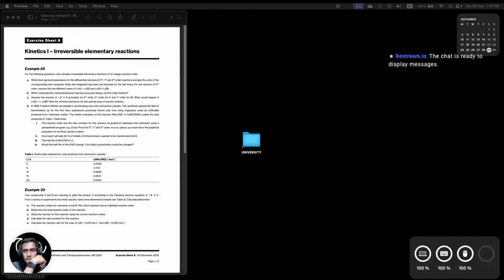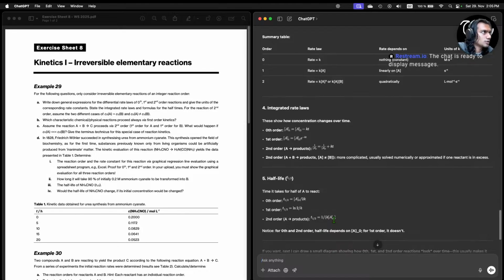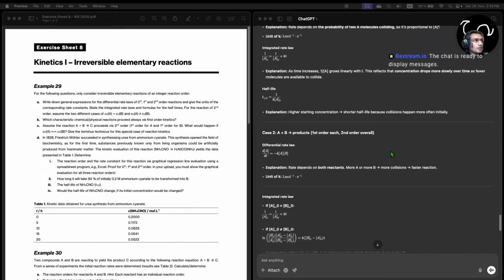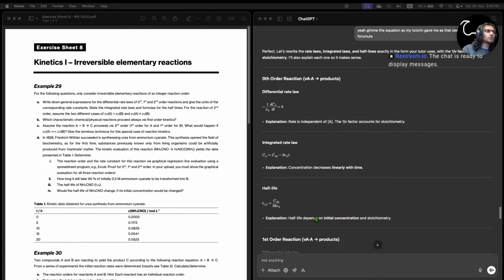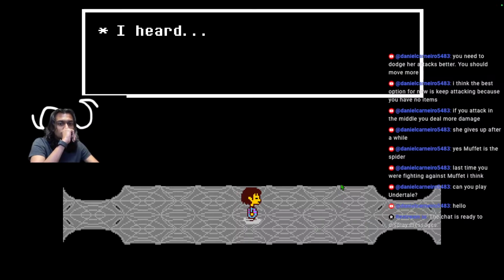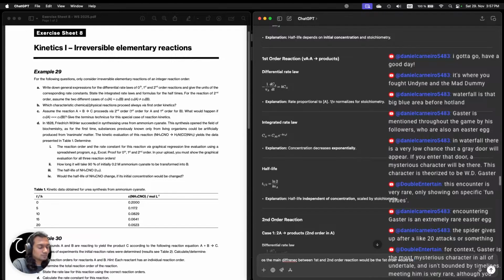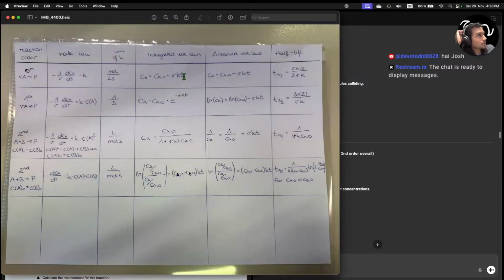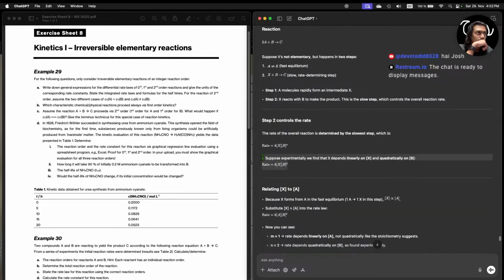[Day 214] Starting Biochemical Kinetics Assignment 8 | 1 Viewer = Undertale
Day 214 — starting Biochemical Kinetics Assignment 8. Working through the problems, keeping the study streak moving, and pushing progress one step at a time.